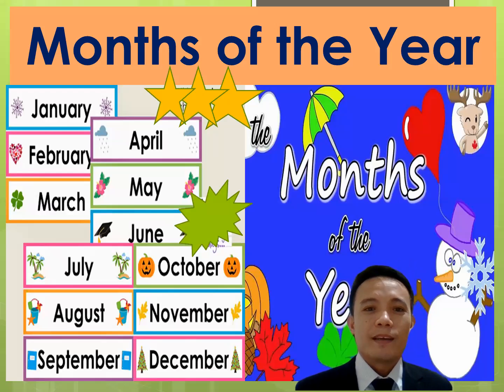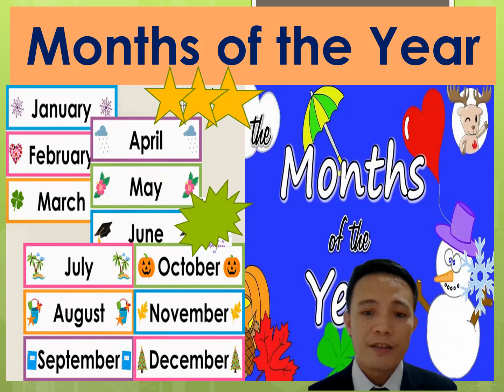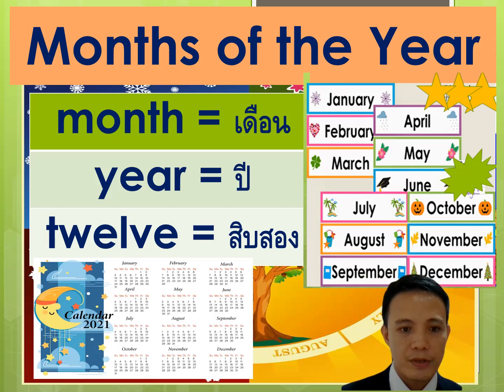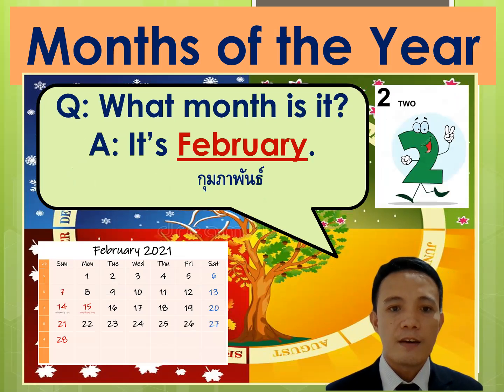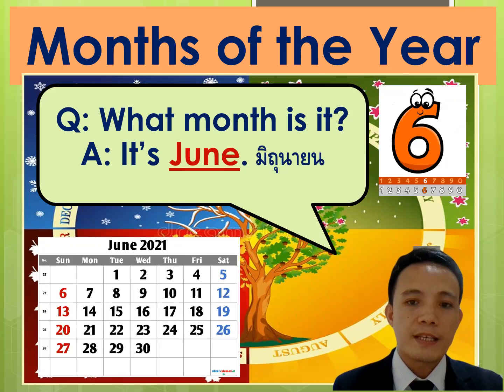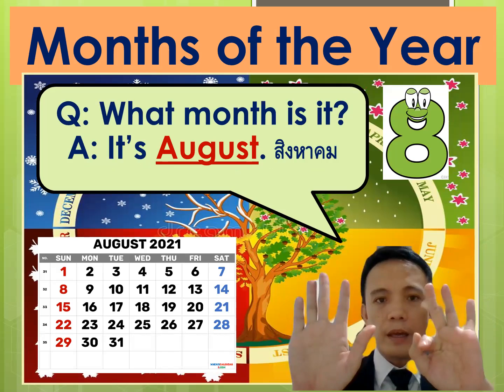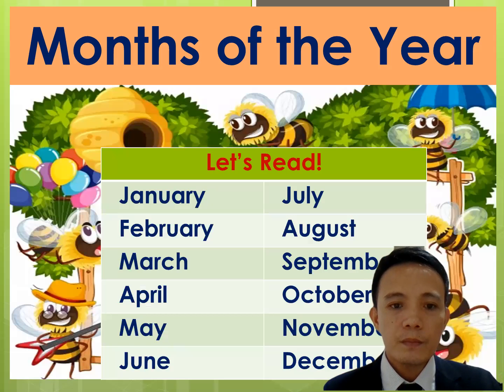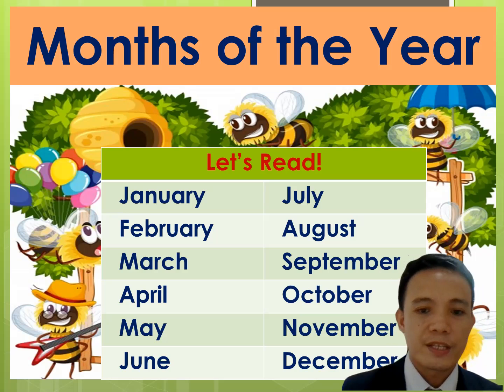Months of the Year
July 2021
Week 2
Teacher Jim
Vocabulary: January, February, March, April, May, June, July, August, September, October, November, December, month, year, twelve
Structures
1. Q: What month is it?
    A: It's ________.(It's July.)
Activities
 - Naming the months of the year
- Speaking Practice (Structure)
 - Worksheet